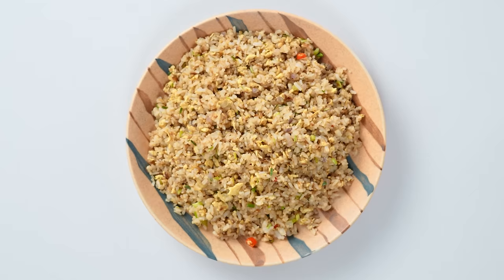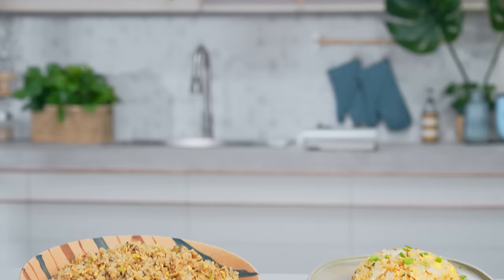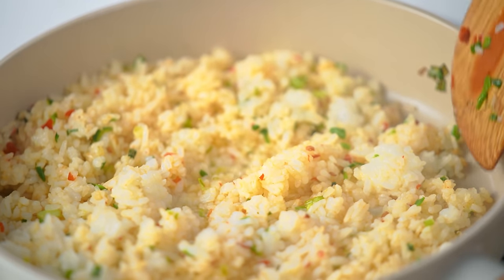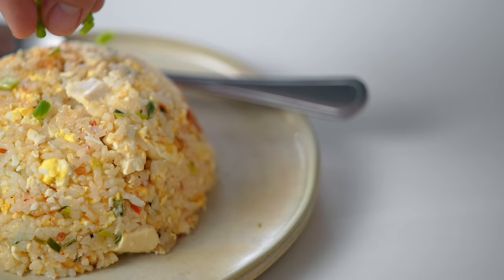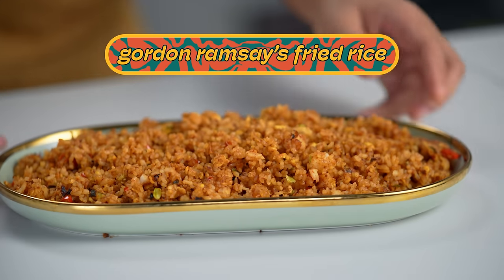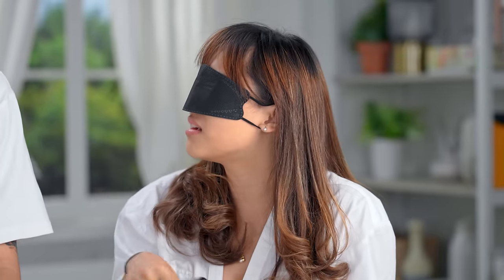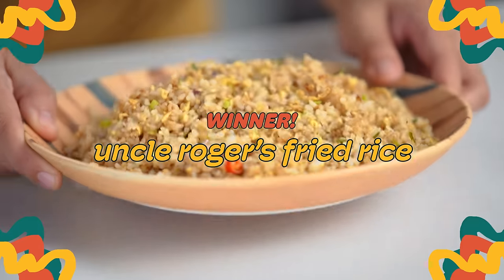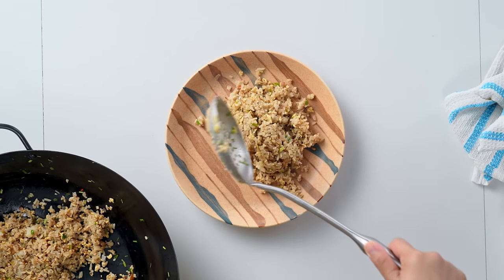Cooking 3 Viral Fried Rice Recipes (Uncle Roger, Gordon Ramsay, Jamie Oliver)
What’s the best recipe for fried rice? Abi Marquez is testing three fried rice recipes by Gordon Ramsay, Jamie Oliver, and Uncle Roger in our kitchen to find out. These are anything but the “traditional” bowls of rice that you usually order from your go-to takeout place, so be prepared for an unexpected feast! Stay with us until the end because our blind taste testers will choose which one is their favorite.

Jump to:
(0:00) Intro
(0:56) Jamie Oliver
(2:28) Gordon Ramsay
(3:51) Uncle Roger
(5:20) Taste test, Outro

Harold Singzon - Story Producer
Mary Lournette Baligod - Story Producer
Kleo Balares - Editorial Producer
Hans Rivera - Multimedia Producer
Julius Rivera - Camera Operator
MK Tayona - Editor
Martin Narisma - Food Editor
Kathryna de Bustos - Content Manager
Chester Velasco - Production Assistant
Kevin Amponin - Production Assistant
Dustin Dagamac - Colorist
Sofia Paderes - Graphic Designer
Kim Manuel - Graphic Designer
Roanne Salvacion - Accountant
Donalyn Aranda - Accounting Assistant